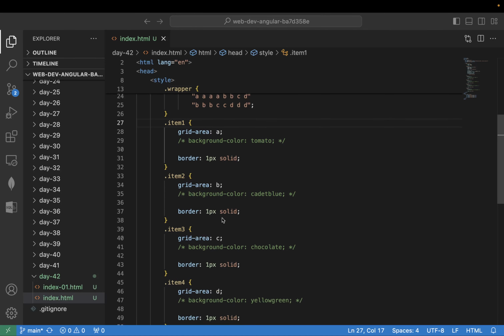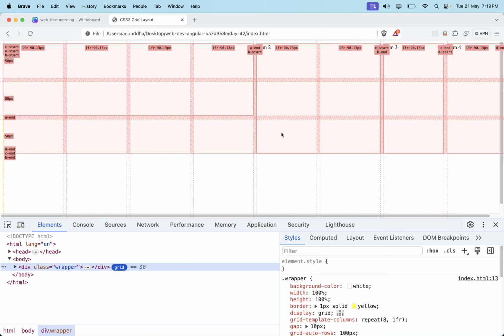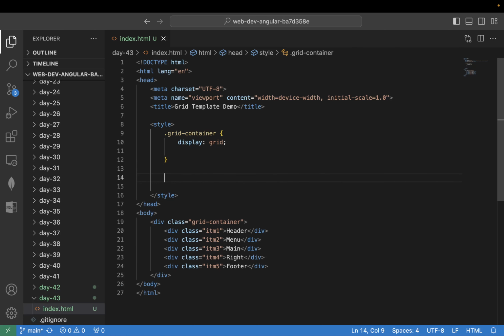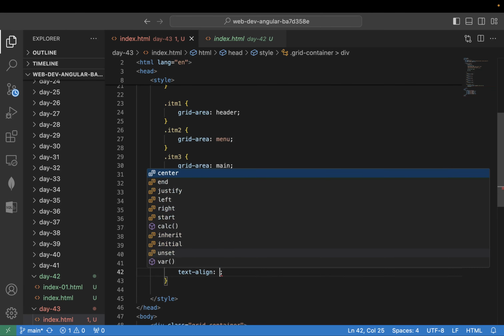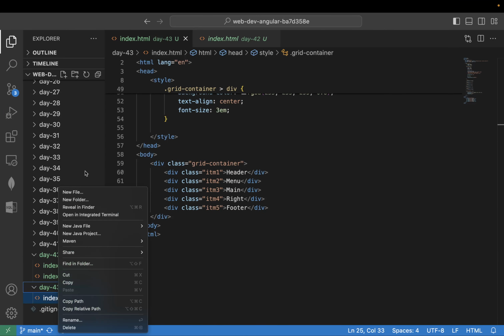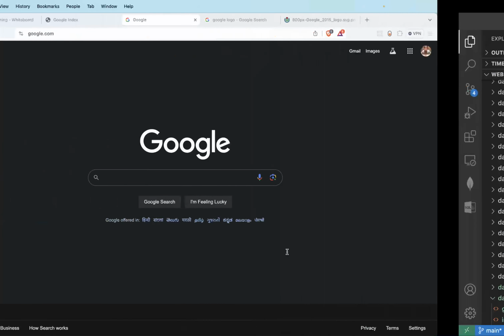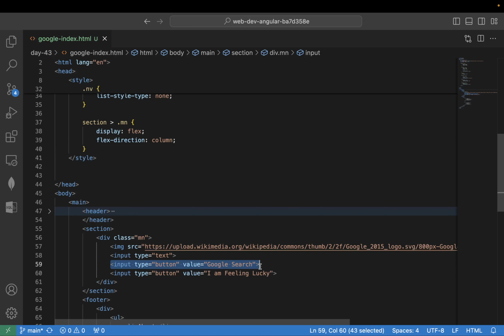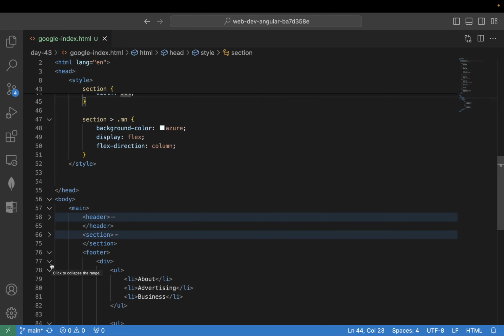14 Frontend: Css3 Grid Example and Google Index page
Welcome to our Frontend Web Development series! In this video, we explore the powerful Grid Template Areas feature of CSS Grid Layout. We'll start with the basics of Grid Template Areas, explaining how to define and utilize them to create sophisticated and responsive web layouts. This tutorial includes a multi-page example to show you how Grid Template Areas can streamline your design process.

Additionally, we'll demonstrate how to recreate the Google Index page using Flexbox. By combining the power of Grid Template Areas and Flexbox, you'll gain a comprehensive understanding of how to build complex and adaptive web designs. Through hands-on examples and detailed explanations, you'll learn how to use named grid areas for more readable and maintainable CSS.

- frontend course
- frontend development
- frontend roadmap